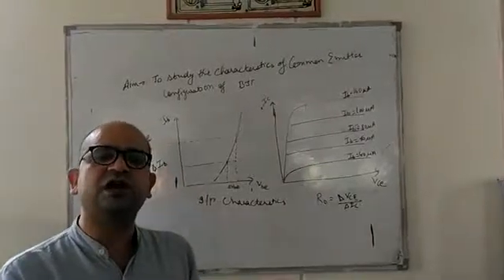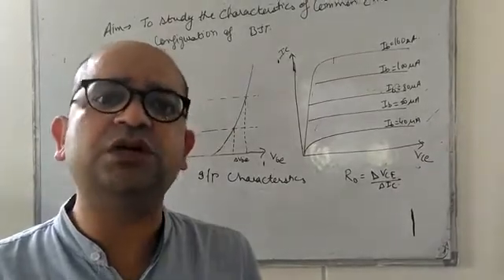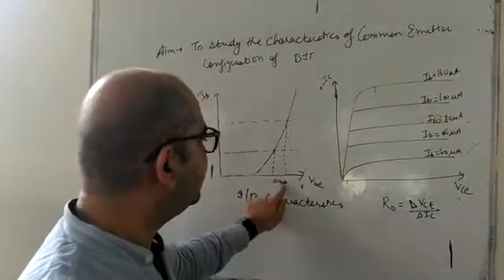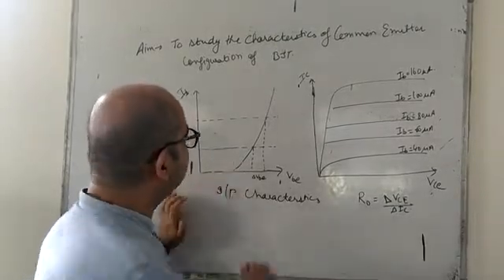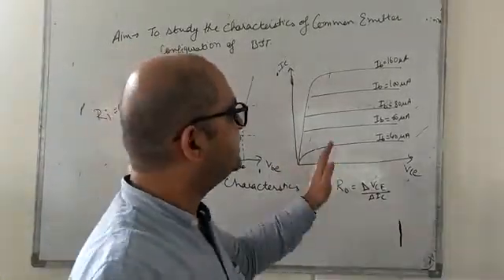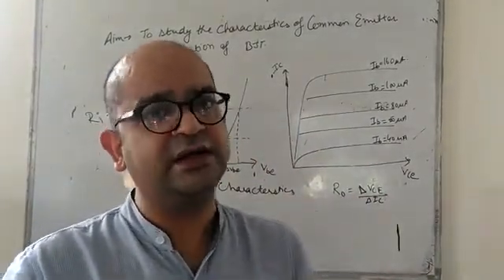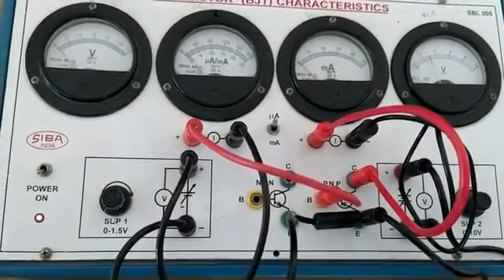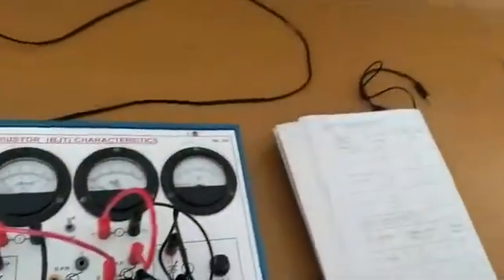Input and output characteristics of common emitter configuration